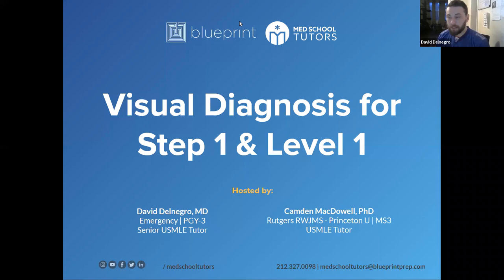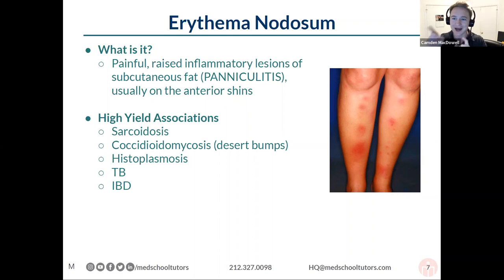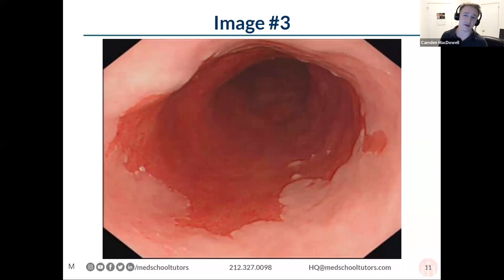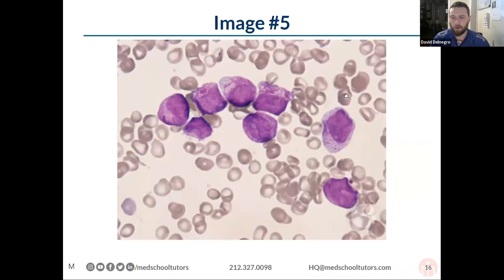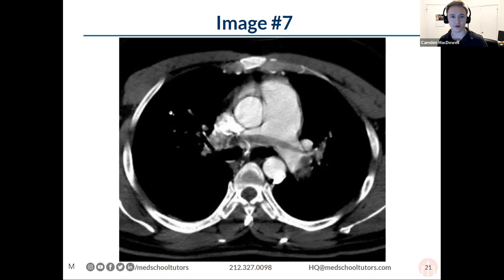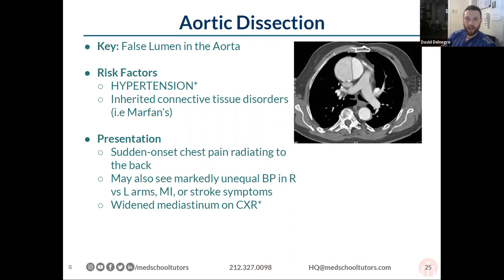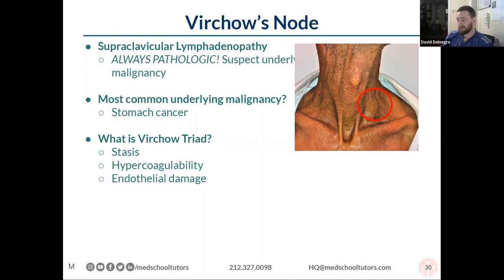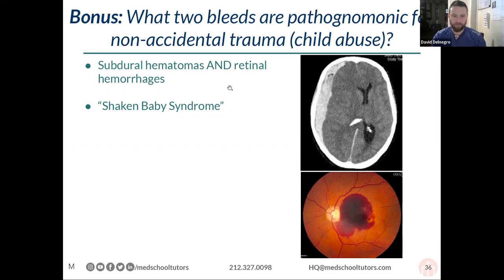Visual Diagnosis Webinar for Step 1/Level 1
Ready to refine and practice your visual diagnosis skills for the USMLE Step 1 and COMLEX Level 1? In this webinar, we go over at least 10 commonly tested images, their high yield associations, and focus on the different testing strategies you can employ on these exams (and in your studies).

0:00 Intro
3:18 General Tips for Approaching Images
5:42 10 High Yield Images
55:50 About MST, Blueprint & Live Q&A